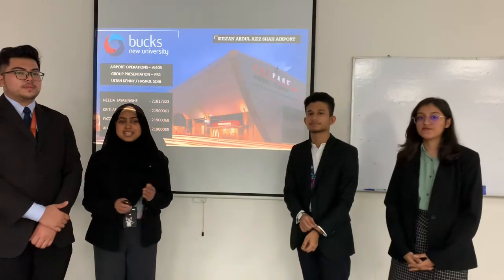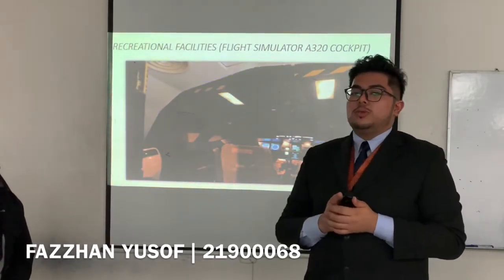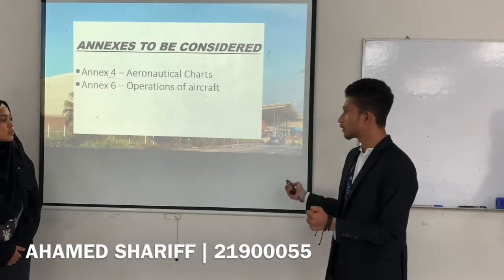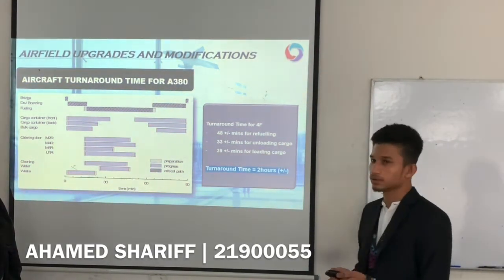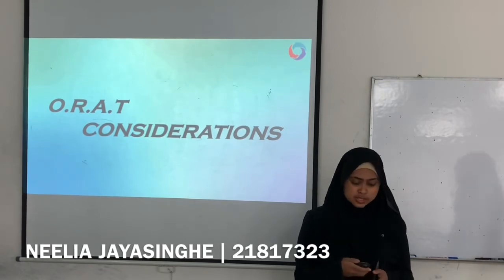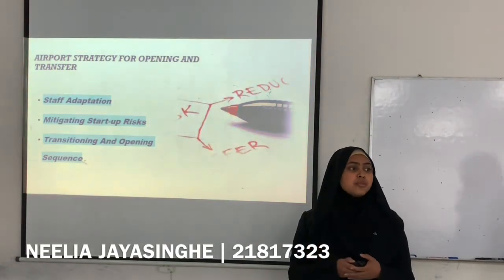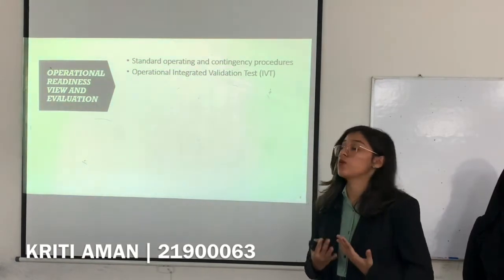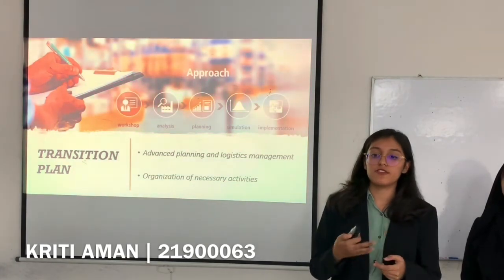AI405 PR1 - Group Assessment (Subang Airport)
Group presentation by students of Bucks University at Aviation Management College of Malaysia for PR1 under the subject AI405